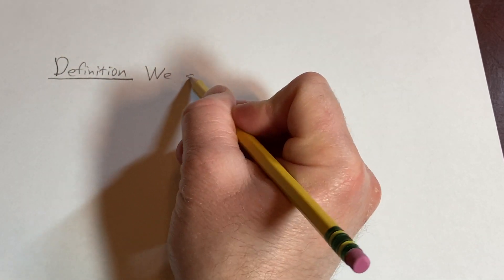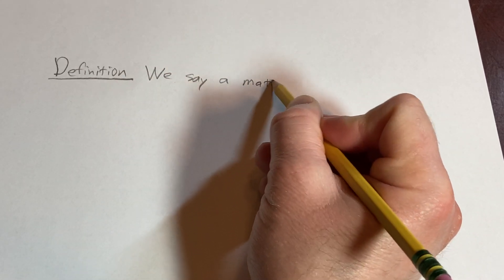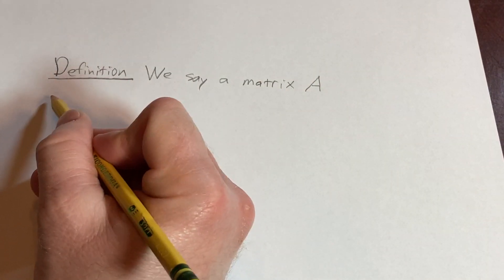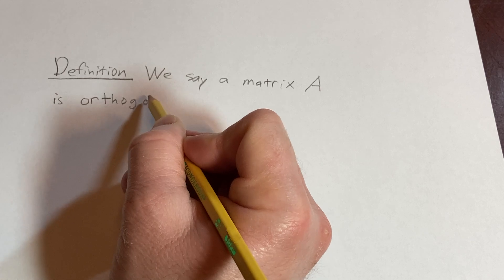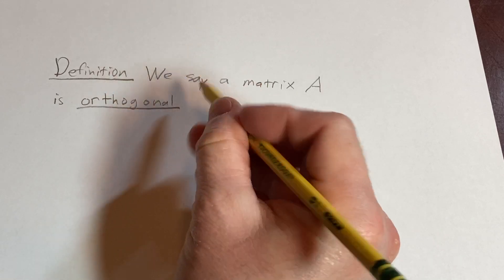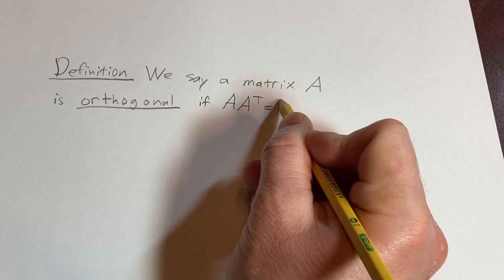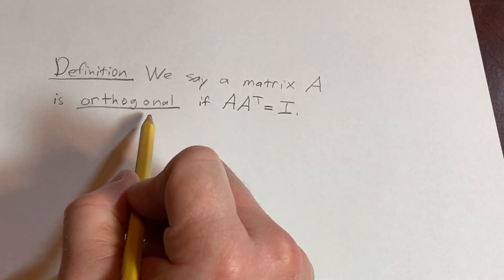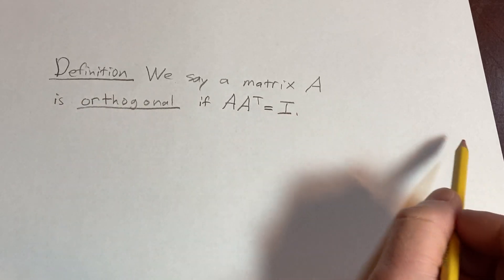Definition of an Orthogonal Matrix